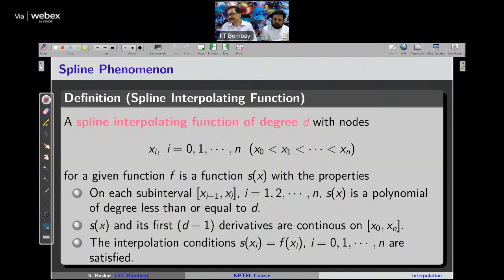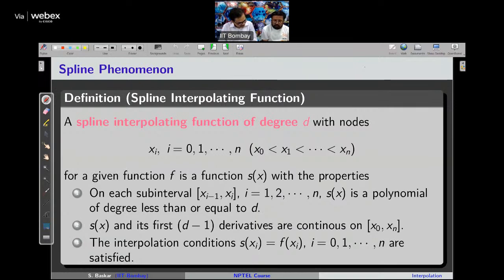Live Interactive Session 3 : Numerical Analysis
Live Interactive Session 3 : Numerical Analysis by Prof. S. Baskar